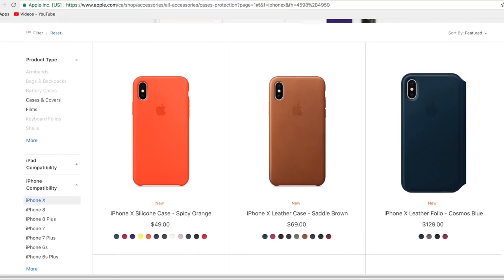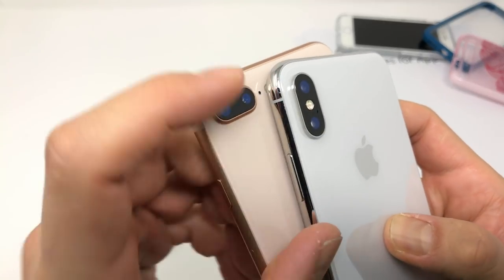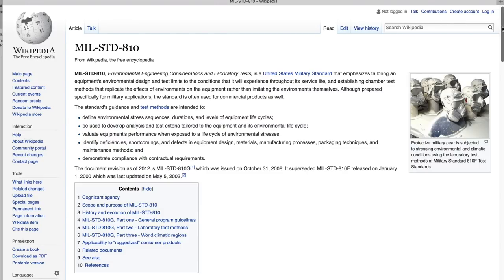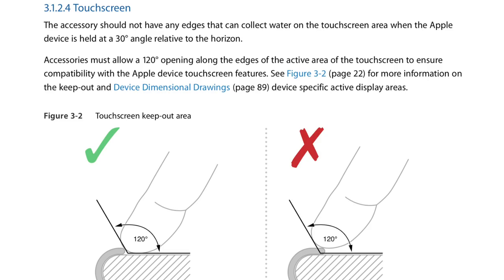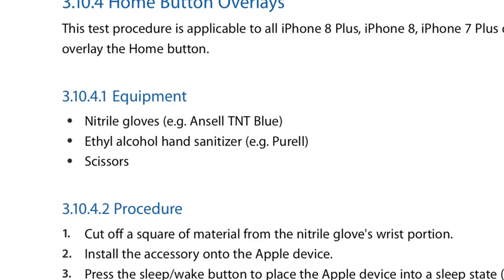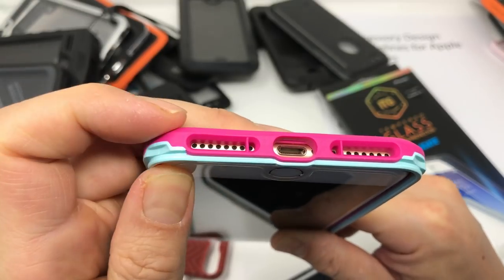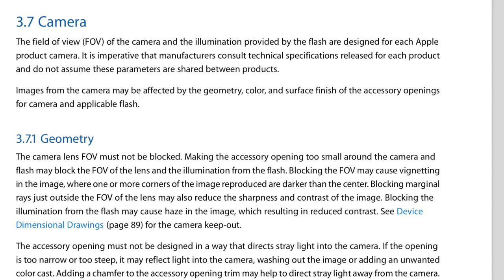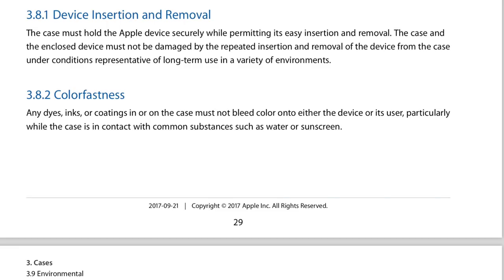What would the PERFECT Apple iPhone case look like?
Do you ever wonder how Apple chooses what products they have at the Apple store? I’m guessing Apple’s accessory design guidelines have something to do with it. Personally, being a product reviewer, I find the selection at Apple’s store to be somewhat lacking but these guidelines do shed some light on why it’s such a poor selection.

Yep, buried on Apple’s website is a set of suggestions that Apple provides to manufacturers when it comes to iPhone accessories. The document itself is quite dull and there aren’t any bright pictures BUT there are a couple of interesting tidbits when it comes to cases.

So in this video:

- I’m going to cover the things I found interesting with what Apple thinks the perfect iPhone case should be
- I’m going to point out all the cases that fail these guidelines
- And I’m also going to talk about why I think Apple has these types of guidelines since it’s something that not every manufacturer issues.

Check out what I think are the BEST iPhone X Accessories

Right off the bat, Apple doesn’t want metals or magnets in the accessories? Why because it might mess with OIS and radio on Apple’s device.

For drop protection, Apple wants cases to provide 1m or 3.3 ft of drop protection for the device. On a hard paved surface. In any orientation.

For cases, Apple specifically wants exposed glass on the device not come with 1mm of a flat surface. So on the newest iPhones, that basically means EVERYTHING needs to not come with 1mm of a flat surface.

For the screen protection, there were 4 guidelines that stood out to me.

The first one was odd. Apple says the accessory should not have any edges that can collect water on the touchscreen are when the Apple device is held at a 30 degree angle relative to the horizon.

The second guideline deals wth the edges of the case. The case needs to provide 120 degree angle of accessibility.

The third guideline says that the no material should cover the ambient light and proximity sensor. Which means that most of the full cover screen protectors fail this guideline along with every other waterproof case. But these are guidelines and not hard set rules.

The last screen guideline deals with the TouchID with the case being required to be 2mm away from that sensor. My guess is that TouchID is going to be fazed out for FaceID in the next few years so I wasn’t going to talk about this until I found out that there is an Apple suggested test for cases that does cover the TouchID sensor which involves hand sanitzer and sterile, latex gloves. Kinky.

When it comes to speakers, there are a ton of minute details involving both thin and thick cases. Apple says that the accessory should not change the frequency response of the speakers or microphones. The user should not hear any distortion or echo’s. The standout bit of information here was how Apple classified the case types. Thin cases were less than 2.25mm thick and Thick cases were greater than 2.25mm.

Onto the the camera which Apple takes very seriously. Apple recommends a semi-gloss black material or coating around the opening to ensure that light isn’t reflected into the camera. Which is why you’ll see this black ring along camera cutouts on cases. The black ring on this Speck Presidio Grip has a slightly smoother finish the the rest of the case and isn’t shiny which minimizes that chances that light is going to be pointed back into the camera. Which means better pictures.

The oddest guideline for cases is the colorfastness test. I chuckled when I read that dyes, inks or coatings on the case shouldn’t bleed color onto the device, or it’s user. Particularly while the case is in contact with common substances like water. Or sunscreen. I’ve yet to come across a case that bleeds in my hand…